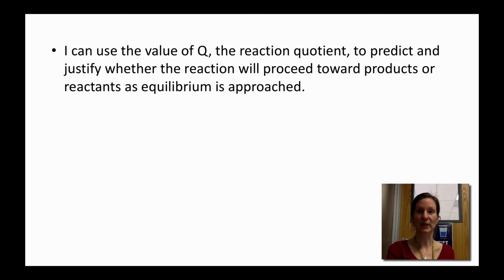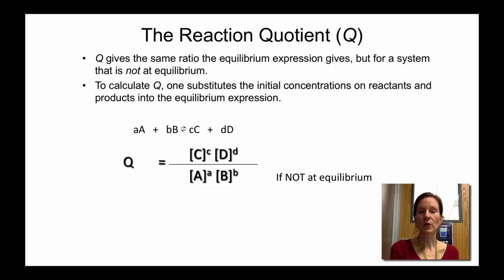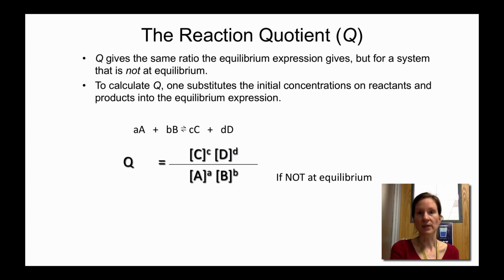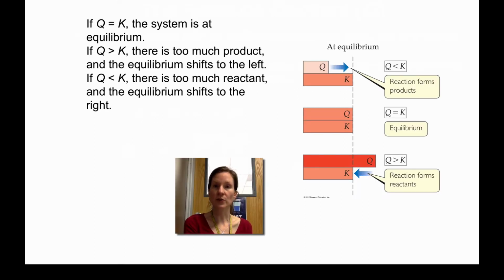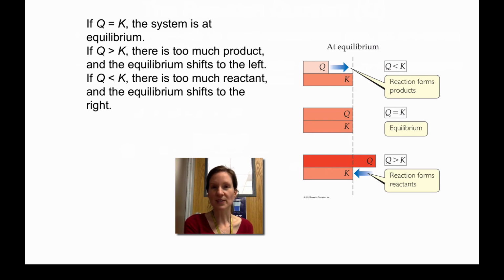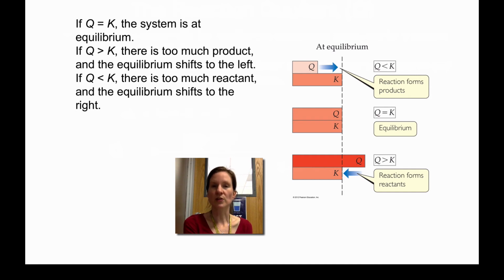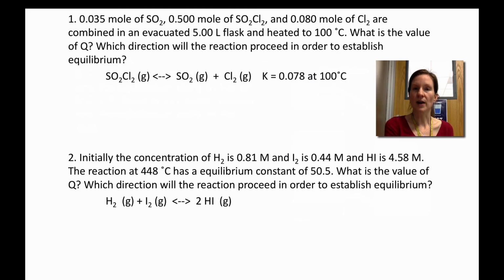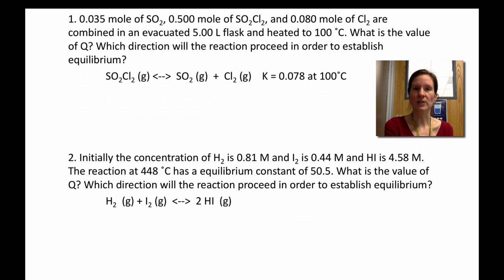equilibrium: reaction quotient